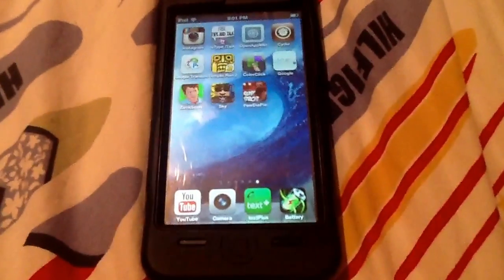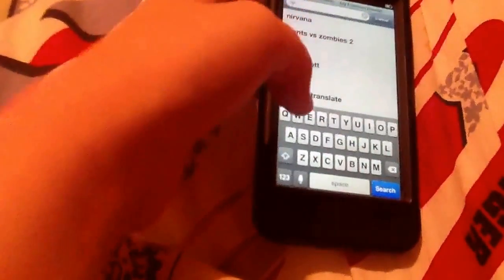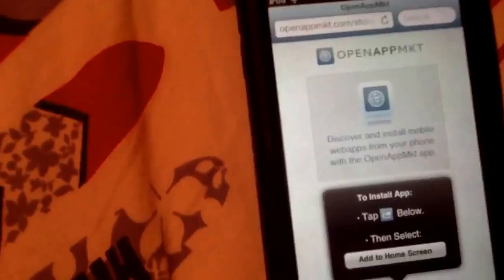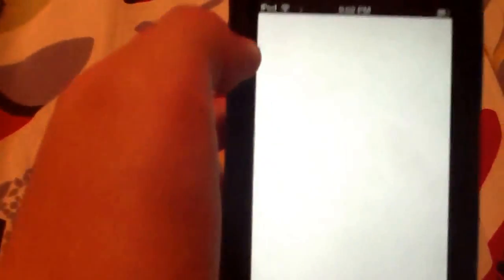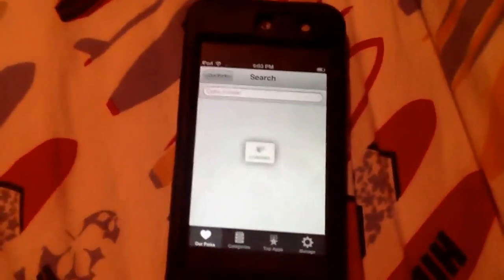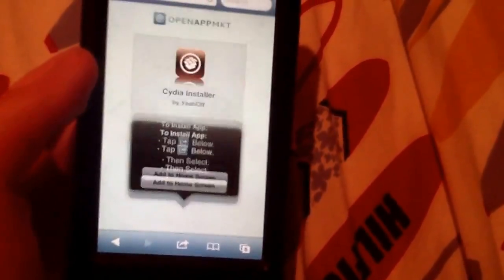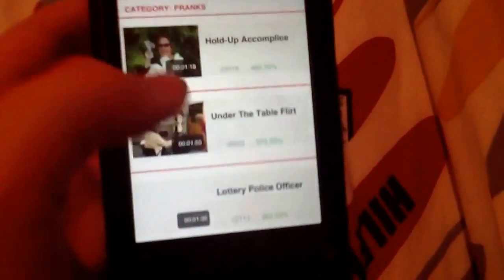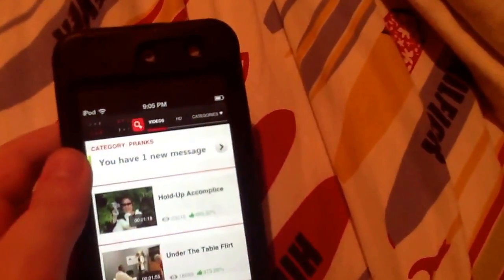Cydia tutorial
PLEASE NOTE THAT THIS IS NOT REALLY THE TUTORIAL, IF YOU DO HAPPEN TO INSTALL REAL CYDIA YOU WOULD POSSIBLY NOT BE ABLE TO GET A NEW DECEIVE SINCE IT IS ILLEGAL. PEOPLE IF YOU WANT TO INSTALL CYDIA IT IS NOT EASY AT ALL YOU WOULD NEED A COMPUTER.